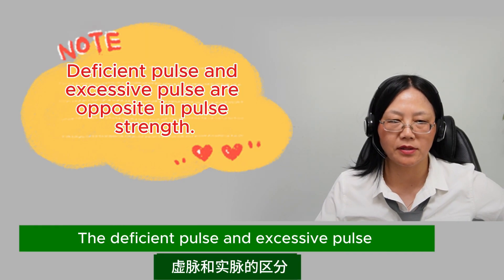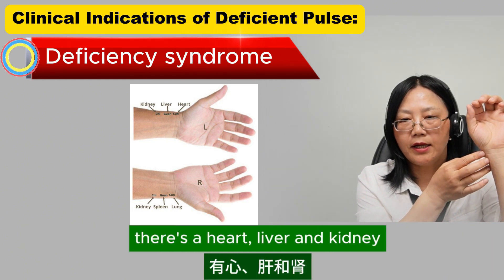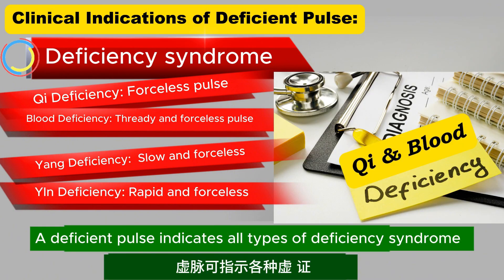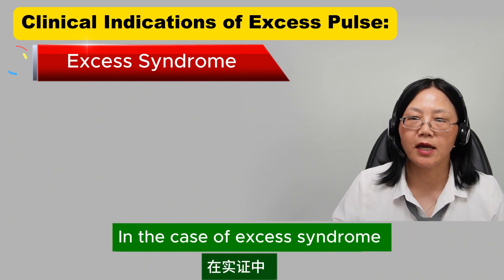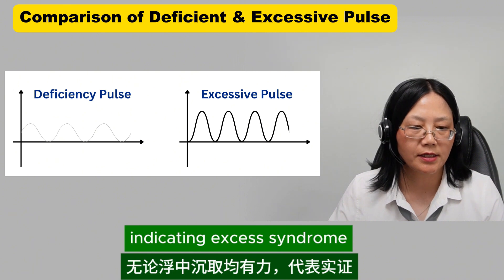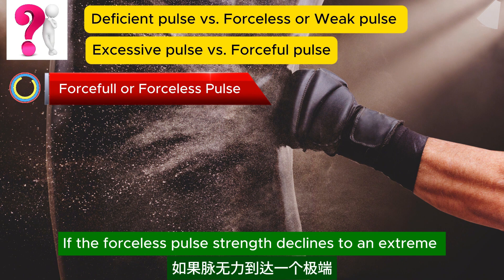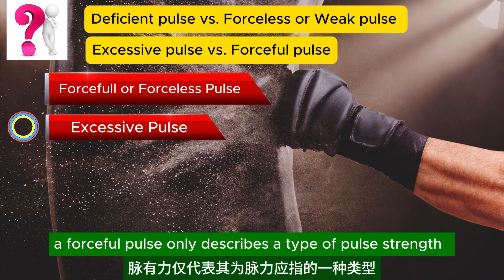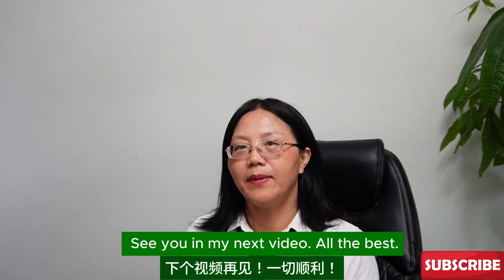Deficient Pulse, Excessive Pulse | Forceless or Forceful? 【Chinese Pulse Diagnosis Course: Part 11】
【 29 Pulses  (English name, Chinese name & Ping-Yin)】
1）Floating pulse 浮 FU； Deep pulse 沉 CHEN； Hidden pulse 伏 FU
2）Slow pulse 迟 CHI； Moderate pulse 缓 HUAN¹； Rapid pulse 数 SHUO； Racing pulse 疾 JI
3）Deficient pulse 虚 XU；Excessive pulse 实 SHI “You are here!"
4）Long pulse 长 CHANG； Short pulse 短 DUAN，
（Yi-Overflowing 溢 YI, Fu-Covering Pulse 覆 FU）
5）Slippery pulse 滑 HUA；  Choppy pulse 涩 SHE
6）Full pulse 洪 HONG；  Thready pulse 细 XI； Large pulse 大 DA
7）Soggy pulse 濡 RU；  Weak pulse 弱 RUO
8）Hollow pulse 芤 KONG； Drum-skin pulse 革 KE
9）Wiry pulse 弦 XIAN； Tight pulse 紧 JIN； Moderate pulse 缓 HUAN²
10）Skipping pulse 促 CU；  Knotted pulse 结 JIE；  Intermittent pulse 代 DAI
11）Scattered pulse 散 SAN；  Feeble pulse 微 WEI
12）Moving pulse 动 DONG； Firm pulse 牢 LAO

【Description】: The Chinese pulse is easy to understand. I am a native-Chinese speaker and a TCM practitioner in Canada. While many English speakers translate TCM concepts in different ways and, sometimes, cause different understandings of the same TCM concept, my goal is to help clarify the original meanings of TCM terms and help to find the connections between different concepts and theories to see the big picture of TCM.

I make two types of videos:
- Short videos for verification of TCM terms and concepts
- Long videos for online TCM courses.
Please follow and share with those whom you think the videos will help.

Time Line:

00:06 Summary of Main Content
00:34 Deficient Pulse
03:37 Excessive Pulse
06:03 Q&A: Difference between Deficient and Excessive vs. Forceless and Forceful Pulses
10:50 Ending